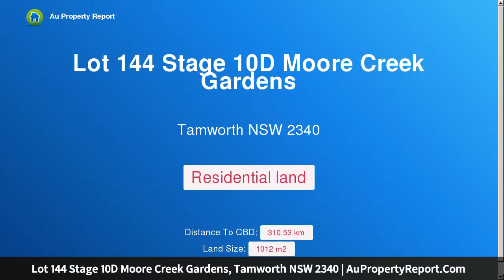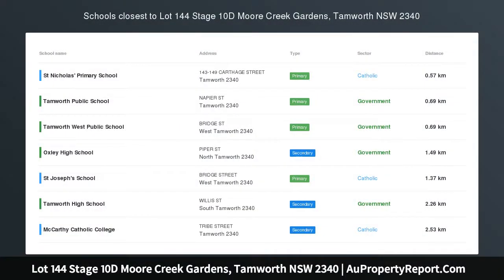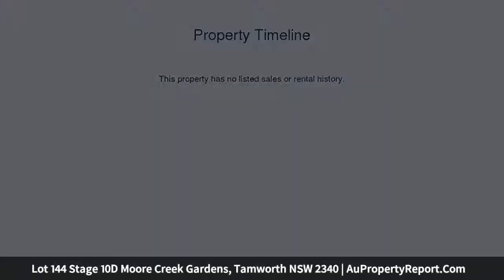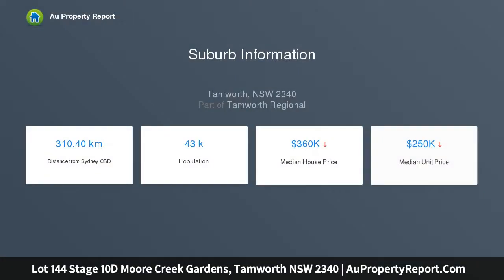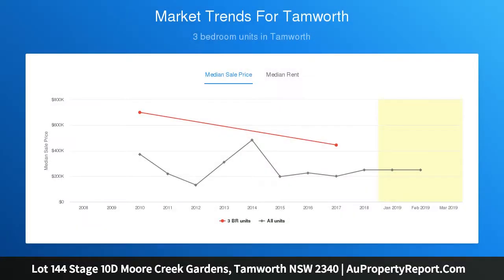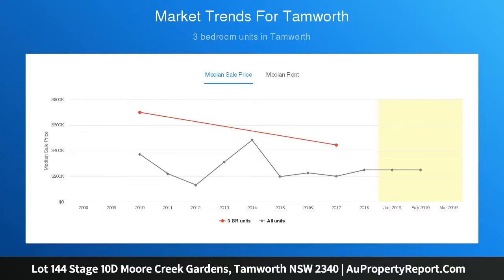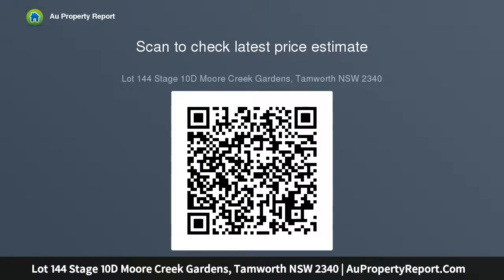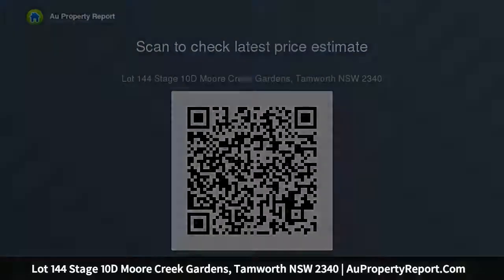Lot 144 Stage 10D Moore Creek Gardens, Tamworth NSW 2340 | AuPropertyReport.Com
Lot 144 Stage 10D Moore Creek Gardens, Tamworth NSW 2340
STAGE 10D MOORE CREEK GARDENS